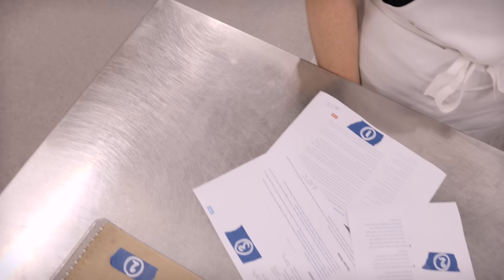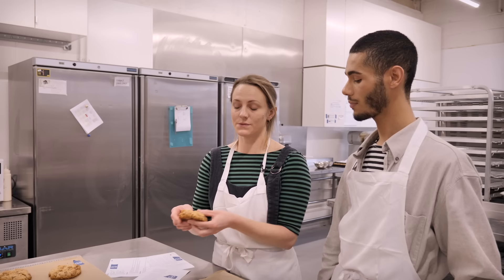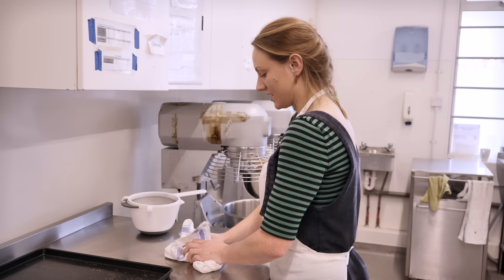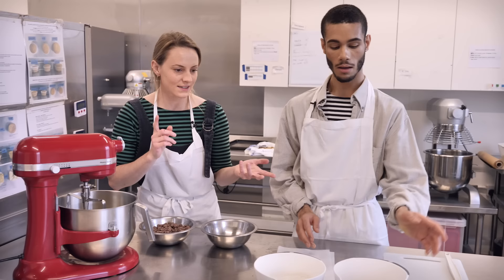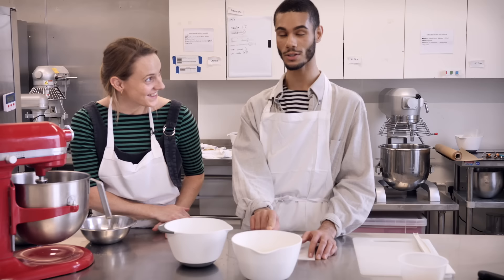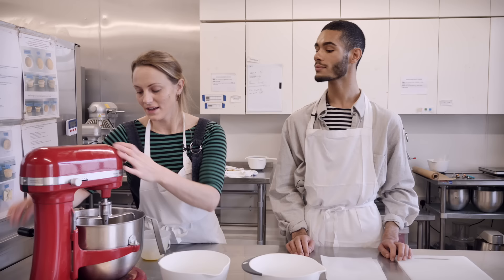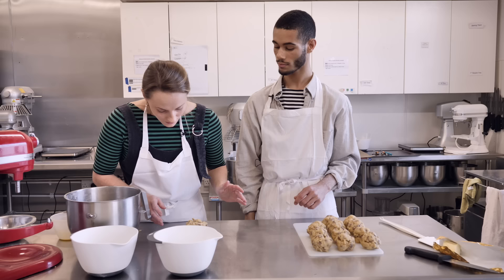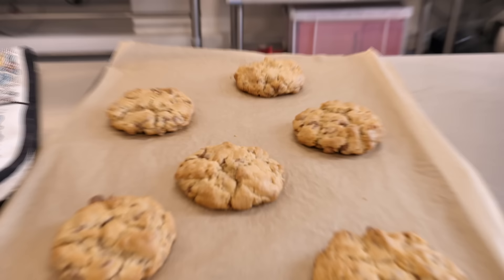NYC Cookie Recipe | The Best New York Chocolate Chip Cookies You'll Ever Try! | Cupcake Jemma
OHH MY! You will never eat a cookie as delicious as these! Super fat chunky cookies with a crispy shell and a soft gooey centre, packed with oozy chocolate chips and crunchy, buttery walnuts.

The cookies in New York were UNREAL and we couldn't wait to get back to the C&D bakery to try our hands at our own recipe. Jemma is still resting up and will be back with you guys soon so in the meantime Dane and Sally have knocked it out the park with this recipe and now you can too! Enjoy!

Don't forget to tag your photo's on Instagram with cupcakejemma so we can see them! And remember to check out out NY vlog for more of the best sweets in NYC

Ingredients:

100g Walnuts (Without Skins)
400g Milk Chocolate Chips
230g Cold Butter, Cubed
160g Caster Sugar
160g Soft Light Brown Sugar
200g Self-Raising Flour
300g Plain Flour
1/4 tsp Salt
1/4 tsp Bicarbonate of soda
2 tsp Baking Powder
2 LG eggs

CAKESTAGRAM: @crumbsanddoilies
Dane: @danepemberton
Sally: @sallydells

Crumbs & Doilies
1 Kingly Court
London
W1B 5PW